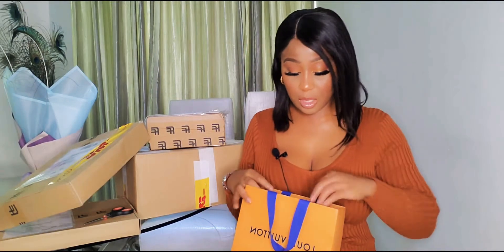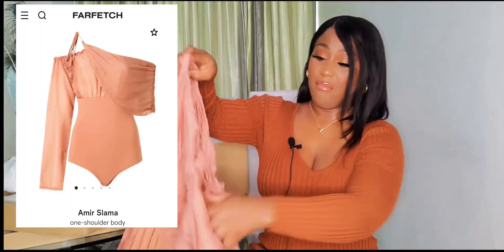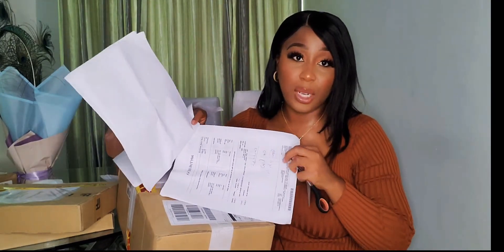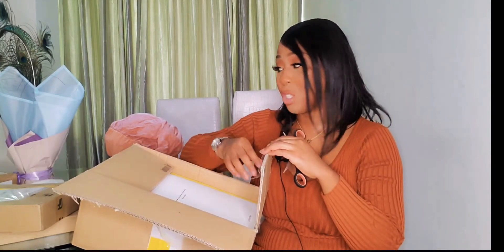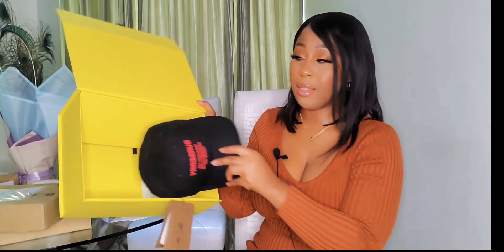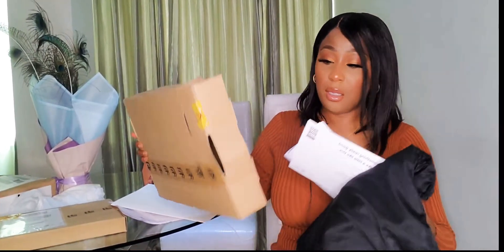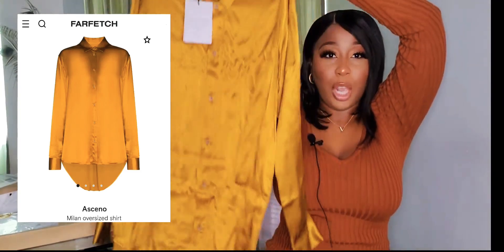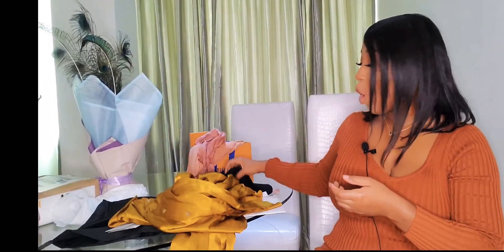Story Time: Fashion Haul | mytheresa + Farfetch | LV, Burberry, Asceno, etc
Hello there,

Here are the list of all the items mentioned in this videos.

1. LV V logo Necklace